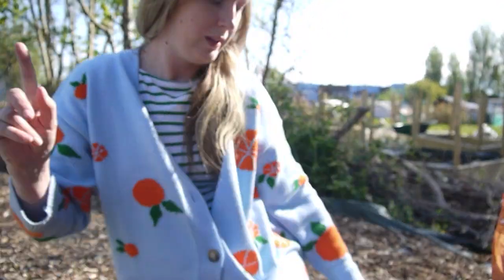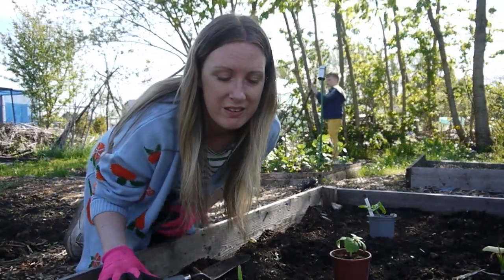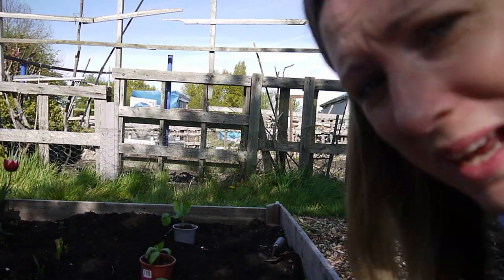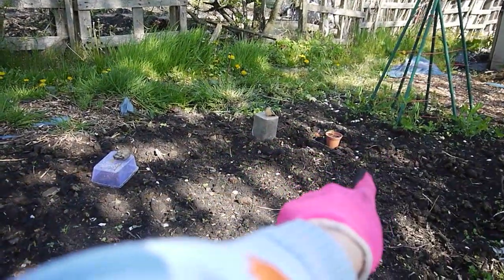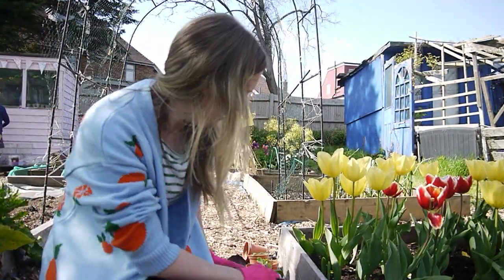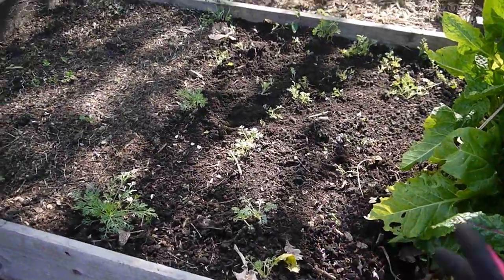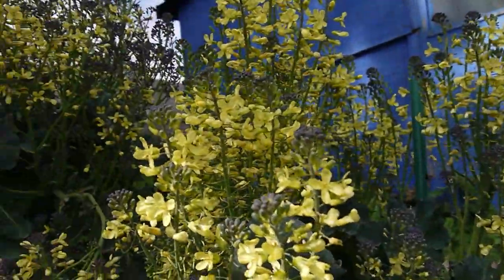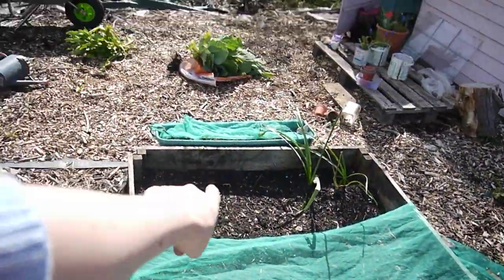TIME FOR A CHANGE / MAY 2021 / EMMA'S ALLOTMENT DIARIES